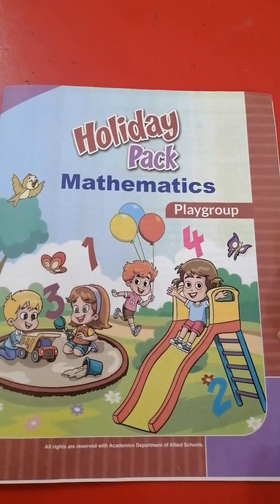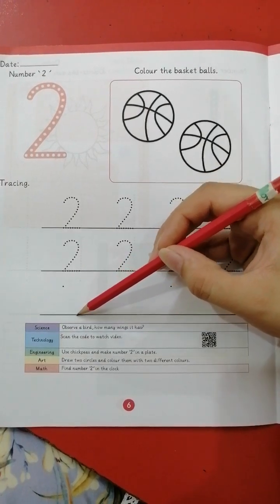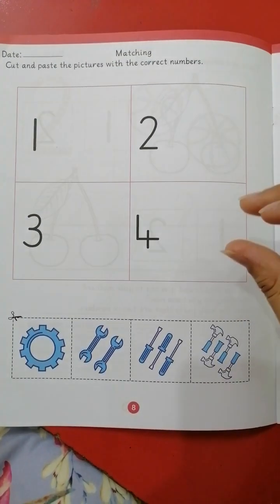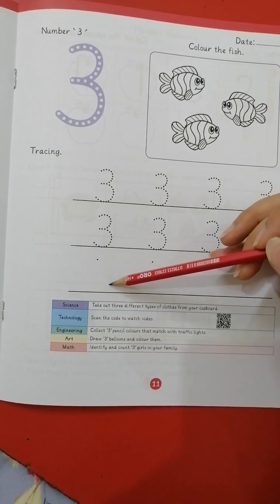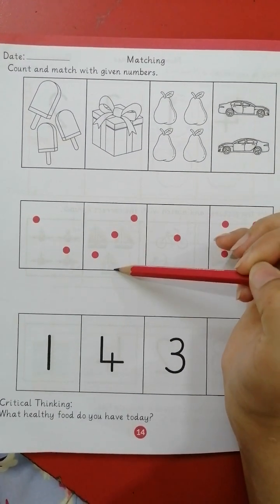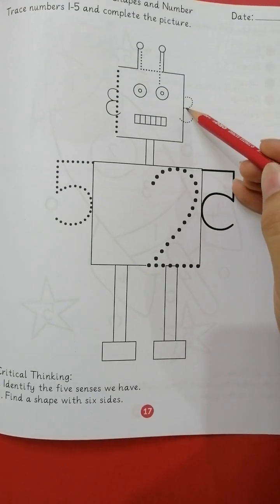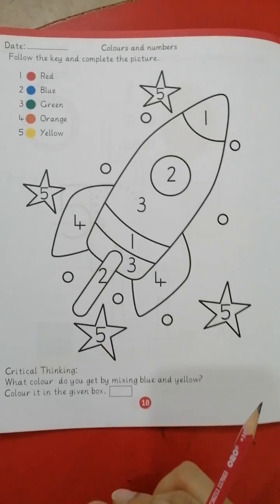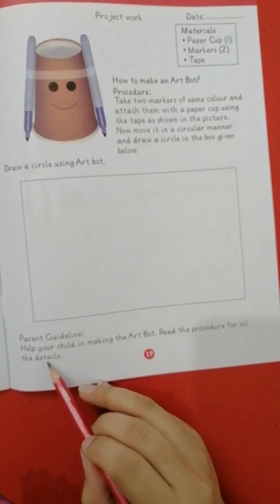Allied School Playgroup Mathematics Summer Pack || LETS LEARN AND GROW TOGETHER